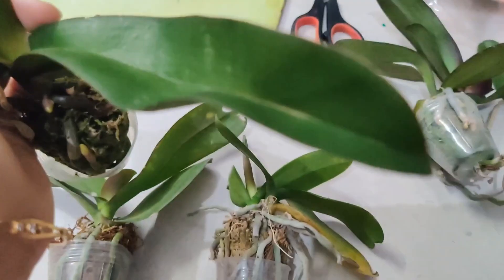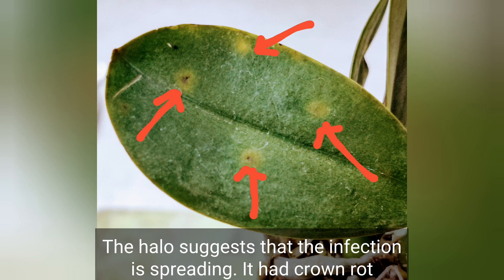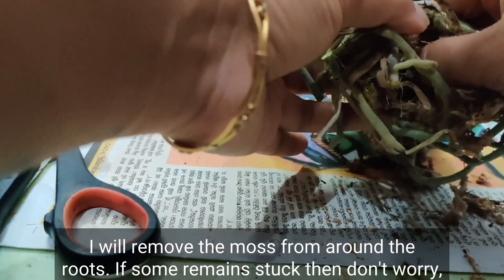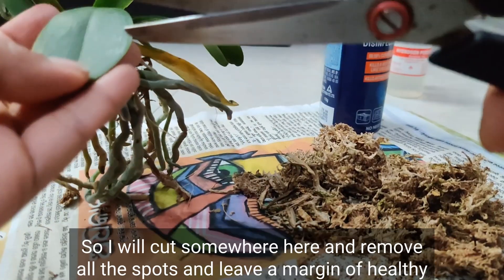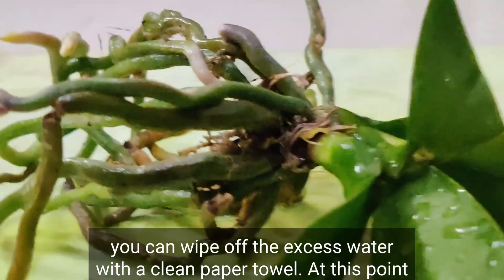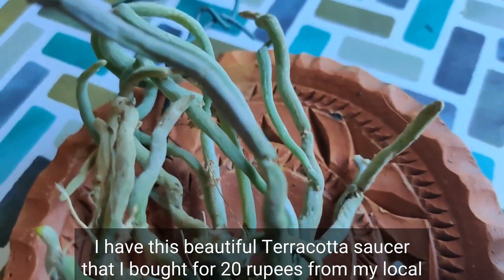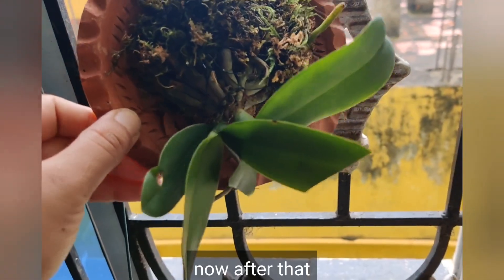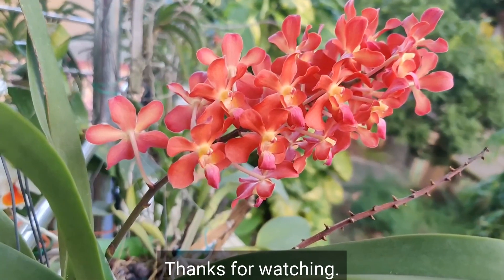How to save an orchid (Phalaenopsis) with yellow spots/fungal infection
During monsoons often we experience infections be it bacterial or fungal on our orchids.In this video I show how I treat a recently purchased orchid with fungal infection.
I have used hydrogen peroxide (3%) and cinnamon to treat it.
After treating I have mounted my orchid in a downwards slanting angle so that the leaves don't stay wet for too long after watering and they will get good air circulation.

you can check my video on yellow leaves on orchids.That will help you to know what is normal yellowing and what is not

Also my video on how I prefer to and how I care for my mounted orchids.